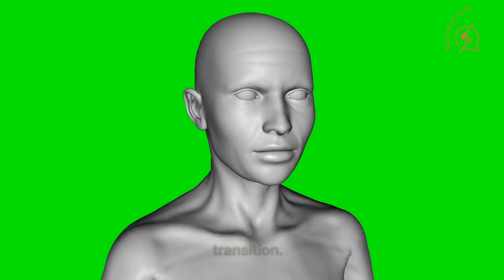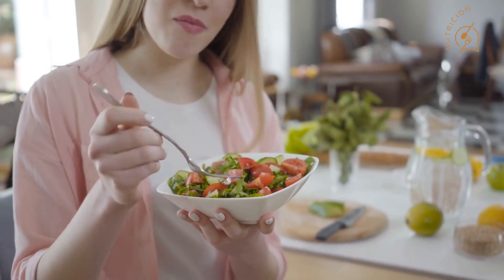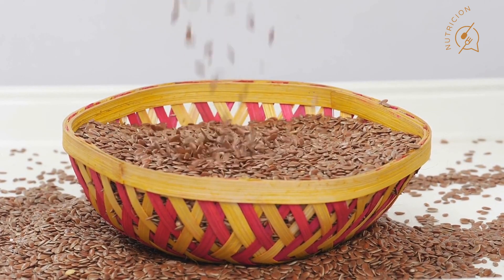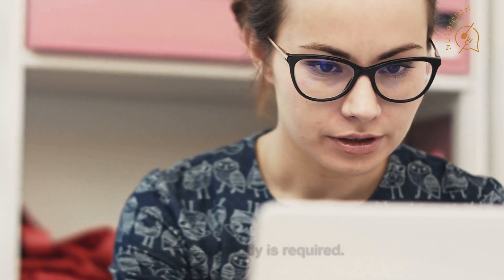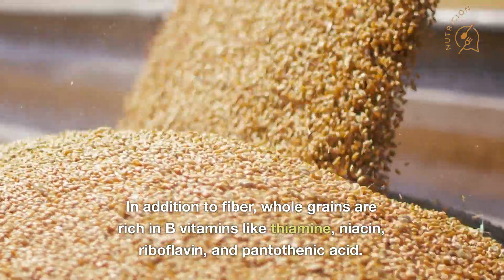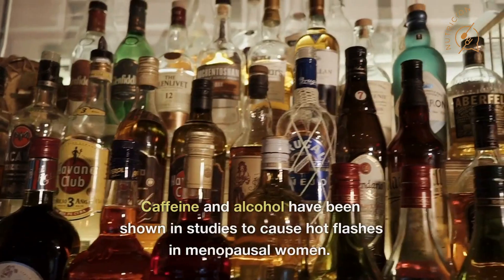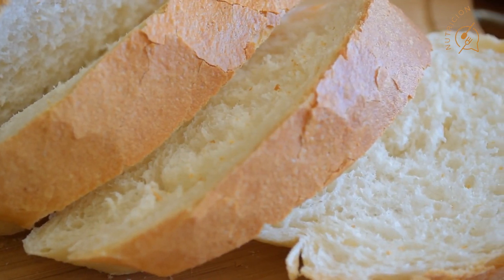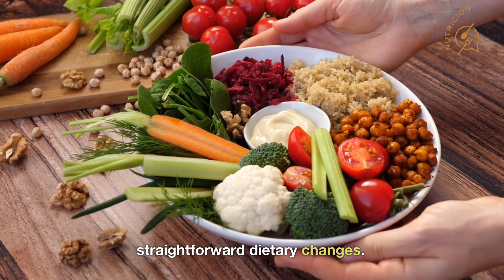Best Foods to Eat and Avoid | Menopause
As a woman's menstrual cycles come to an end, menopause is a normal life transition.

Twelve months after your last period, it is confirmed. However, menopause's transition and symptoms can persist for a number of years.

Although menopause is associated with a number of unpleasant symptoms and raises your risk of contracting particular diseases, your diet may help ease the transition and lessen symptoms.

What Changes Happen During Menopause?
Estrogen levels start to drop during the menopause transition and beyond, which throws off your body's typical estrogen and progesterone cyclical patterns.

Your metabolism is negatively impacted by declining estrogen levels, which could result in weight gain. Your cholesterol levels and how your body digests carbohydrates may both be impacted by these changes.

During this transitional period, a lot of women experience symptoms like hot flashes and trouble sleeping.

A decrease in bone density brought on by hormonal changes can also increase your risk of fractures.

Thankfully, altering your diet may help reduce menopause symptoms.

In today's video, we'll talk about the best foods to eat and avoid.

Nutricion does not endorse or recommend any specific tests, physicians, products, procedures, opinions, or other information that may be mentioned in our videos. Relying on any information that is provided by Nutricion, or others appearing in the content is solely at your own risk.